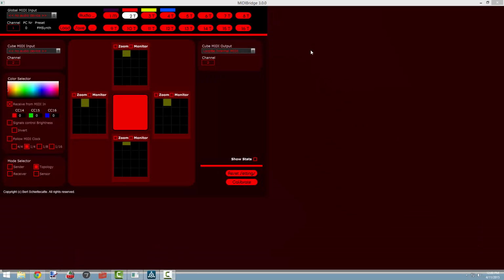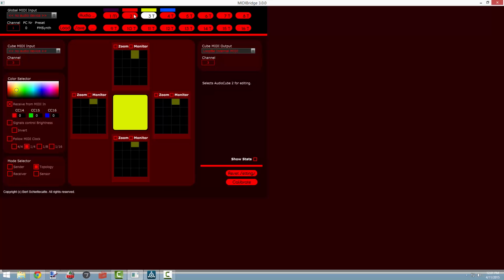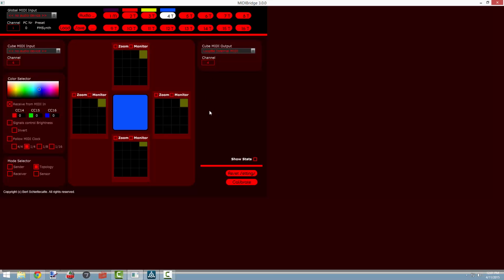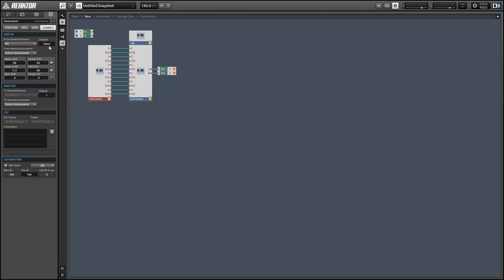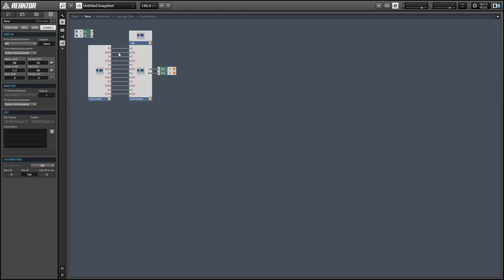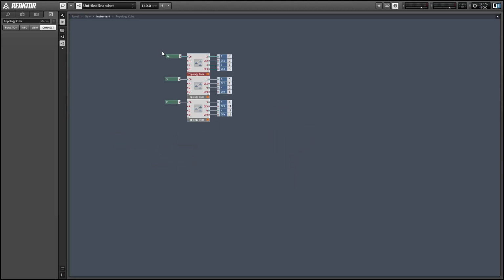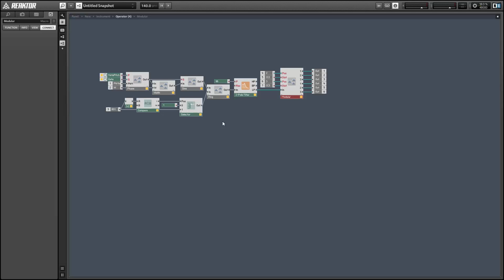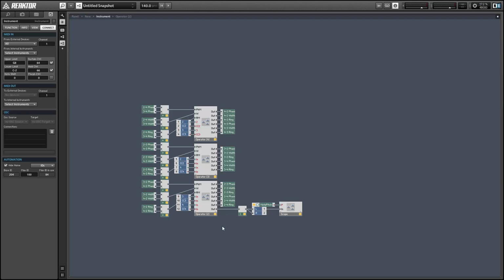FM Synthesis in Reaktor using AudioCubes Topology by Salamanderanagram (part 2/2)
How to build your own synth using Reaktor and AudioCubes